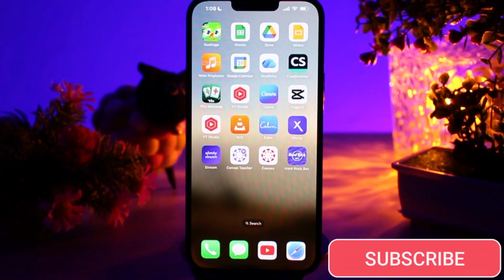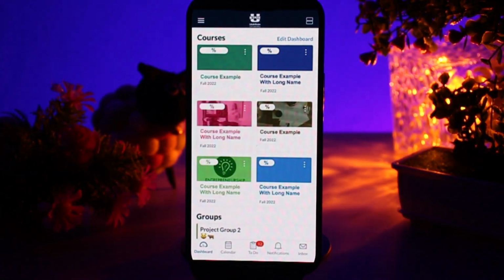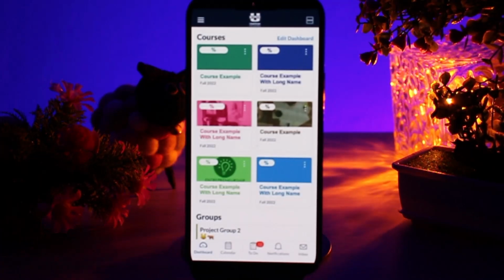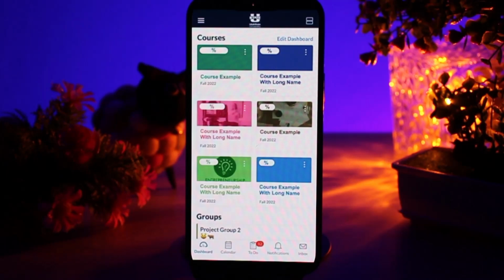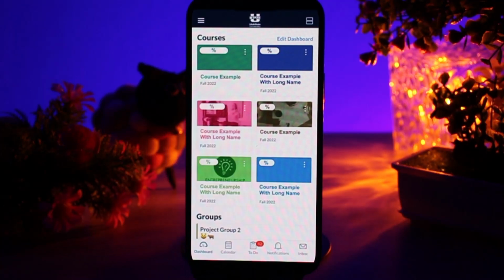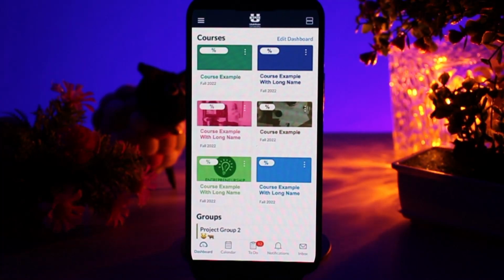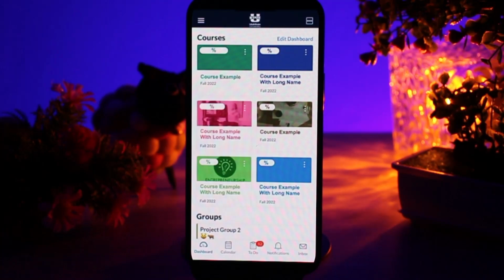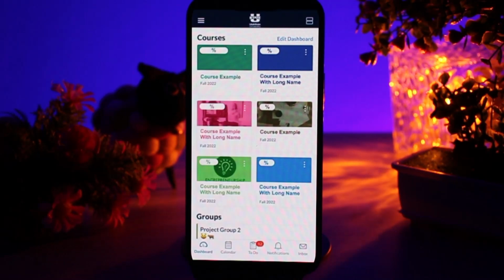How to Merge Sections in Canvas – Step by Step Guide - 2026